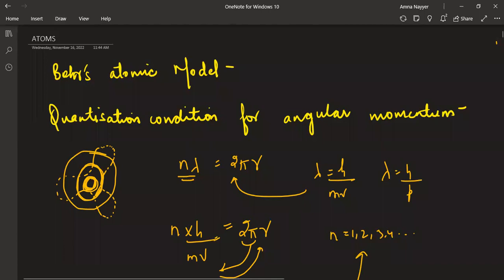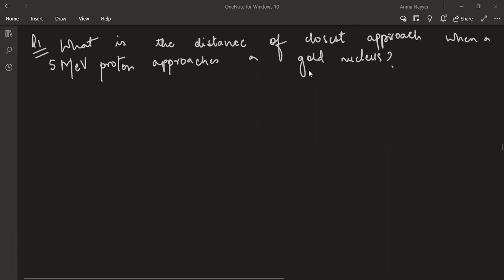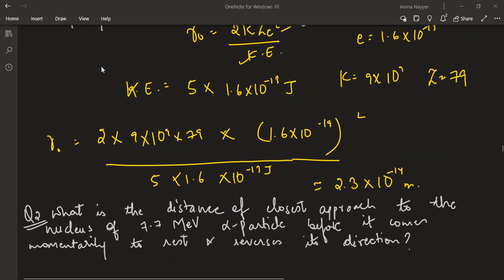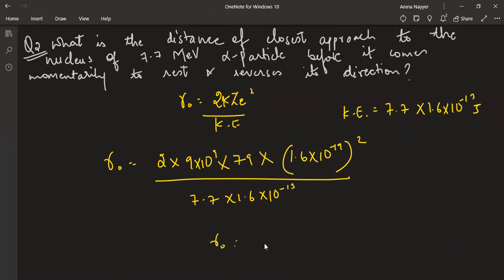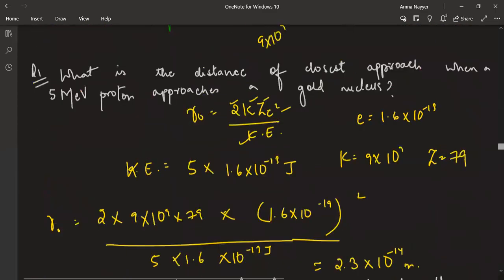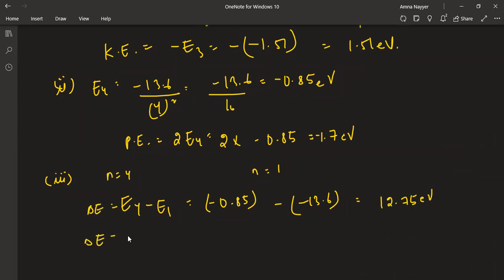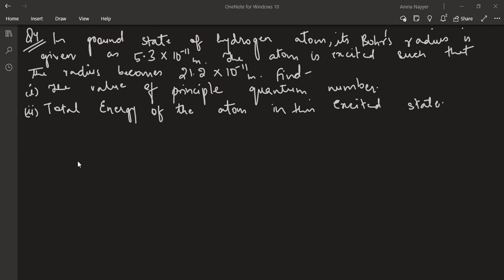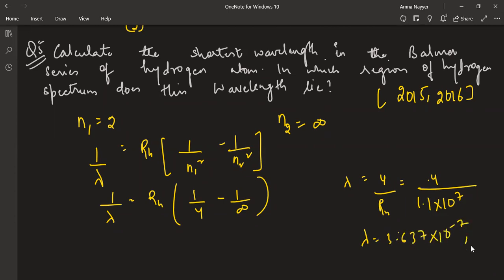Learnivio | Revision of Atoms | Lect 12th MEA 02-01-2023